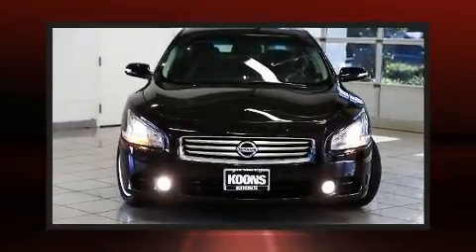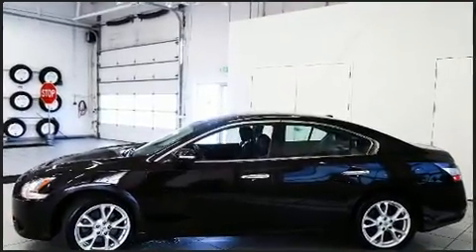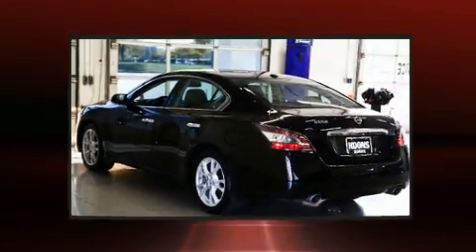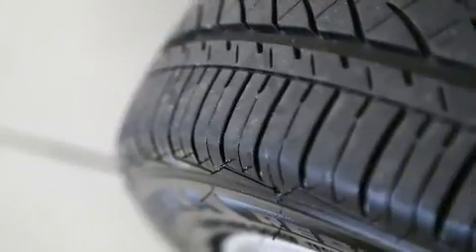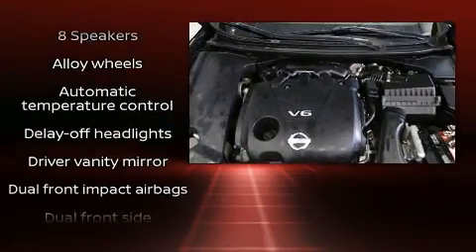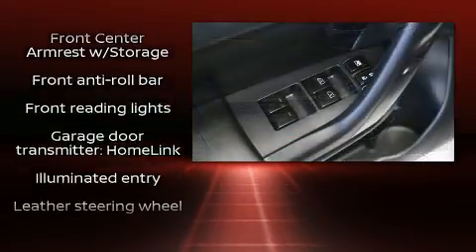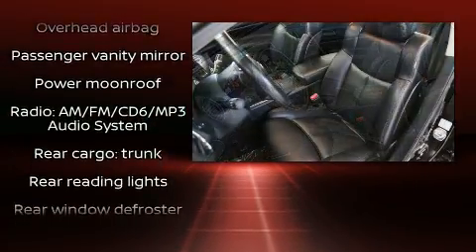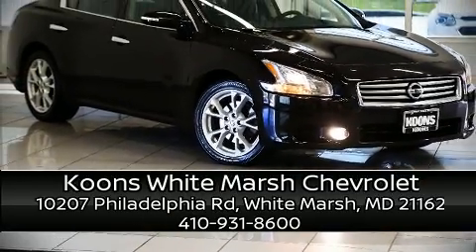2013 Nissan Maxima 3.5 SV in White Marsh, MD 21162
The 2013 Nissan Maxima. This 4 door, 5 passenger sedan has not yet reached the 50,000 mile mark! Smooth gearshifts are achieved thanks to the refined 6 cylinder engine, and for added security, dynamic Stability Control supplements the drivetrain. Nissan prioritized practicality, efficiency, and style by including: front and rear reading lights, speed sensitive wipers, a built-in garage door transmitter, an automatic dimming rear-view mirror, turn signal indicator mirrors, an overhead console, and 1-touch window functionality. Features such as automatic climate control and leather upholstery prove that economical transportation does not need to be sparsely equipped. For drivers who enjoy the natural environment, a power moon roof allows an infusion of fresh air. Nissan ensures the safety and security of its passengers with equipment such as: dual front impact airbags with occupant sensing airbag, head curtain airbags, traction control, brake assist, anti-whiplash front head restraints, ignition disabling, and 4 wheel disc brakes with ABS. This car was designed with safety in mind, allowing you to drive with even greater assurance. We pride ourselves in consistently exceeding our customer's expectations. Please don't hesitate to give us a call.